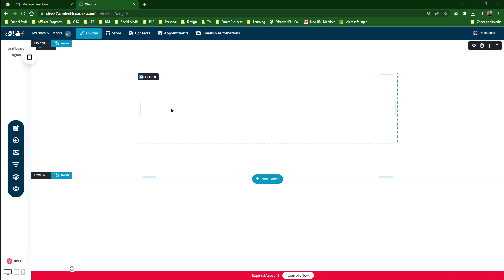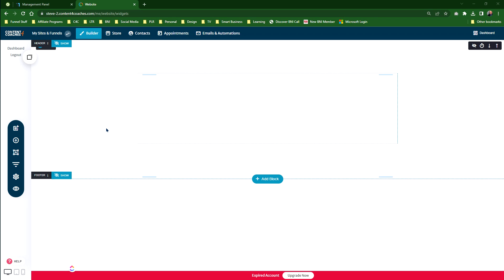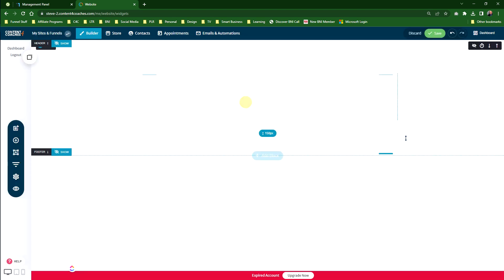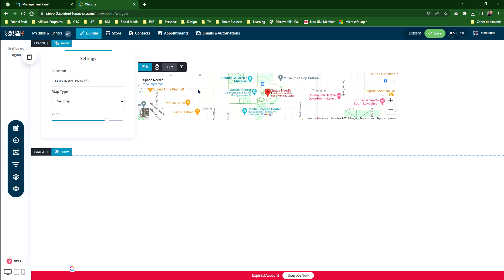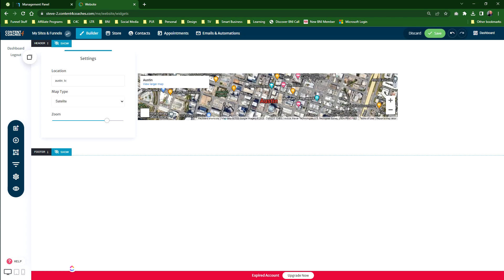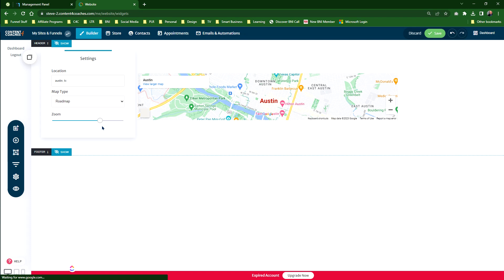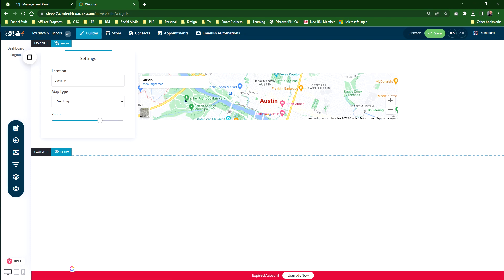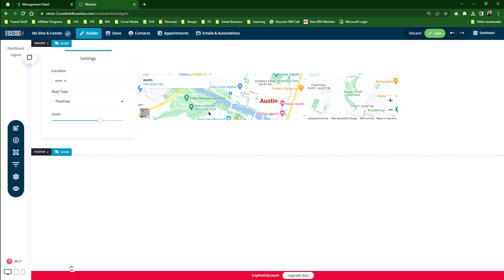The Map Widget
Great for businesses with physical locations or coaches and consultants holding in person workshops.